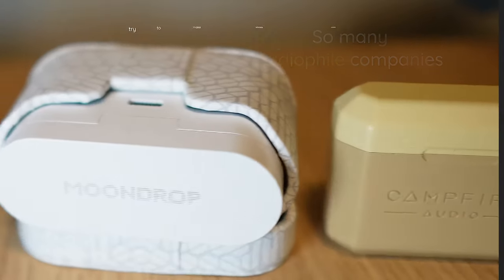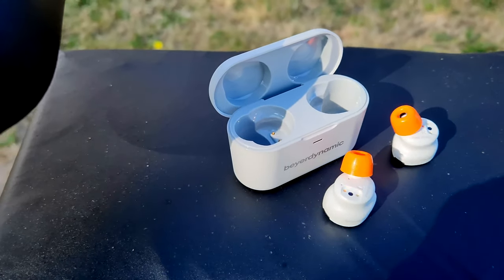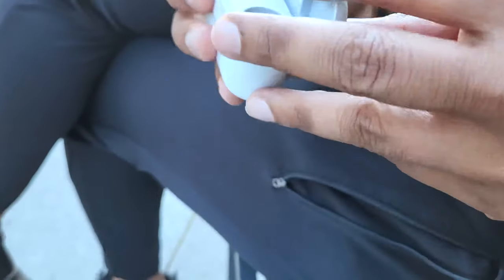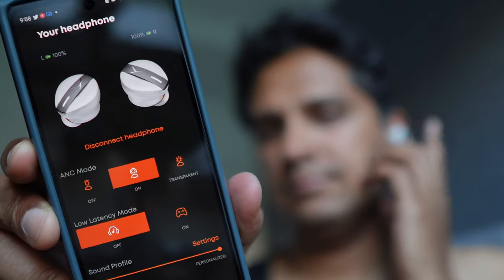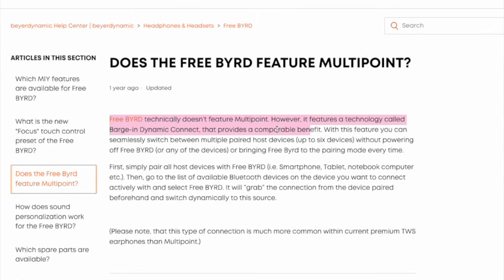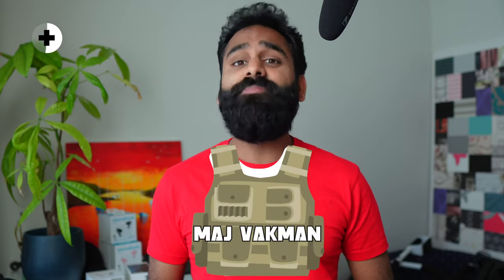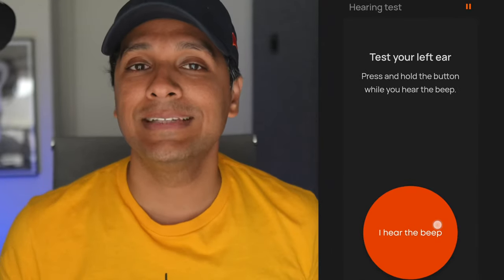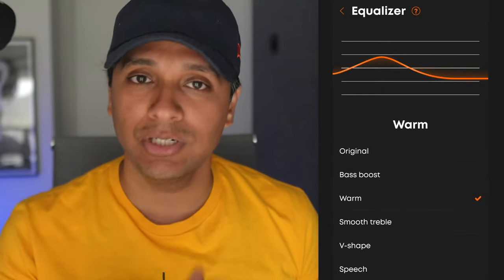Are audiophile companies failing? BeyerDynamic Free Byrd Review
Guys - so many audiophile companies try to make wireless earbuds, but they just fail at the basics - and often even on their core competence - sound. So how does BeyerDynamic do? Because these byrds - they ain’t free.

00:00 Introduction, Build, Comfort and Design
03:29 ANC and Transparency
04:52 Connectivity and Extras
06:23 Calls and Microphones
07:01 Sound Quality